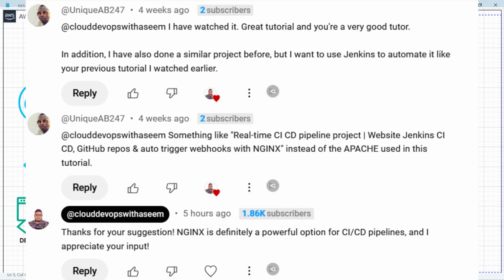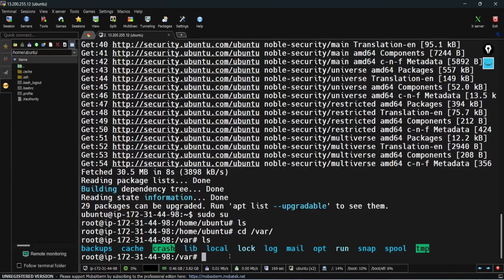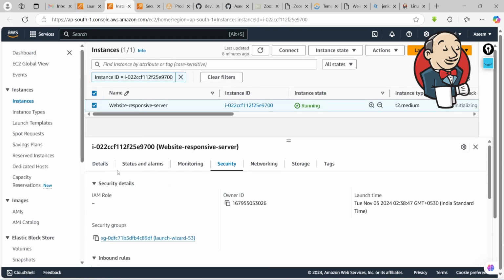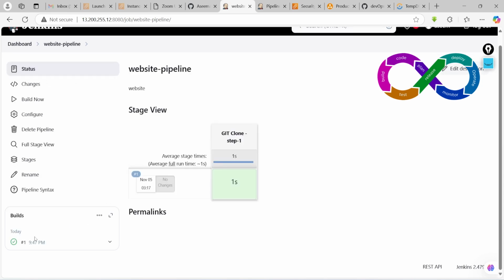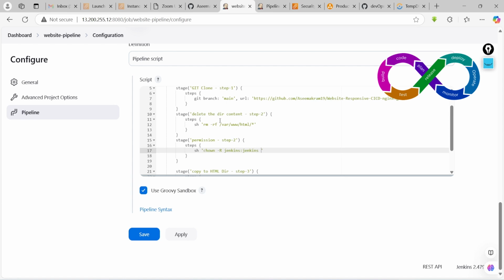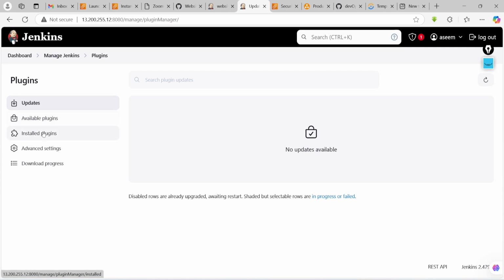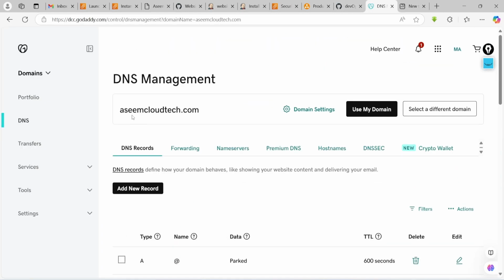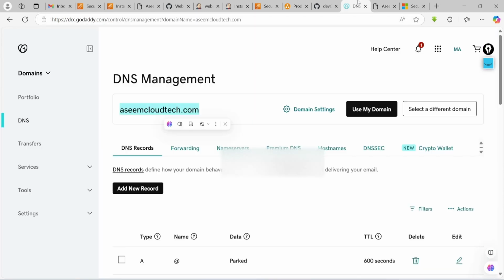Real-time CICD pipeline | Website Jenkins CI CD, GitHub Repos & auto trigger webhooks with NGINX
In this video, we’ll guide you through setting up a complete CI/CD pipeline to deploy a static website on AWS using Jenkins, Webhooks, NGINX, Domain, and SSL! Whether you're building a personal portfolio, business site, or landing page, this tutorial will help you achieve fast, automated, and secure deployments for your site. 🌍
CHAPTERS
00:00 - Introduction
00:24 - Project architecture explained
01:28  - Launching EC2 Instances
03:45 -  Access EC2 via SSH client APP
06:16 - Configuring Nginx Webserver
08:00 - Configuring Jenkins
15:43 - Configuring the Pipeline
17:51 - Configure Webhook Auto trigger
33:21 - Setting Up Domain In GoDaddy
34:45 - Installing SSL Certificate
39:00 - App Deployed with Automation CICD

🔑 What You'll Learn:

Setting up Jenkins for CI/CD Pipelines – Learn how to set up Jenkins and configure a pipeline for automated deployments.
Integrating Webhooks – Enable GitHub or GitLab webhooks to automatically trigger builds upon code changes.
Configuring NGINX as a Web Server – Deploy your website with NGINX for optimal performance and reliability.
Pointing Your Domain – Connect your domain to your AWS instance for professional branding.
Implementing SSL – Secure your site with HTTPS using SSL/TLS certificates.
🔥 By the end, you'll have a fully automated pipeline that pushes changes live with just a commit! This end-to-end setup ensures fast updates, improved security, and seamless deployment.

📌 Check out the full tutorial now and take your DevOps skills to the next level! 💻💡